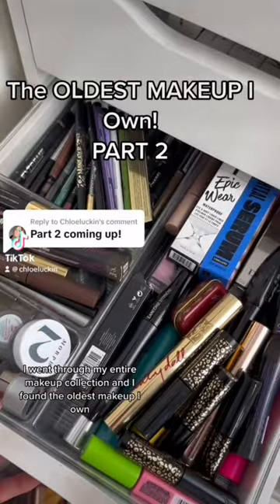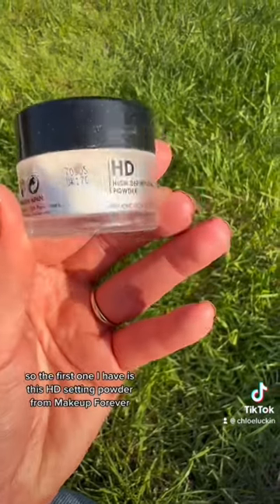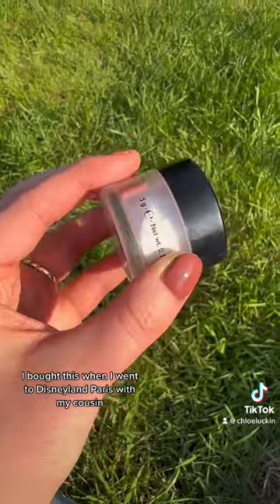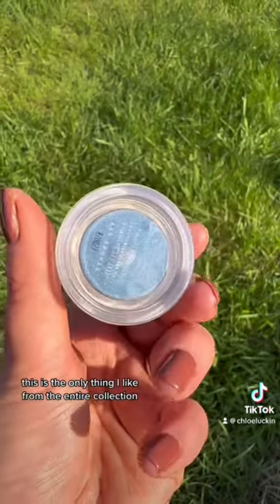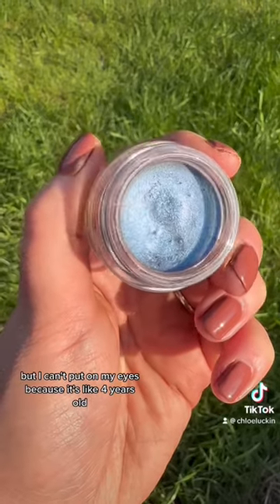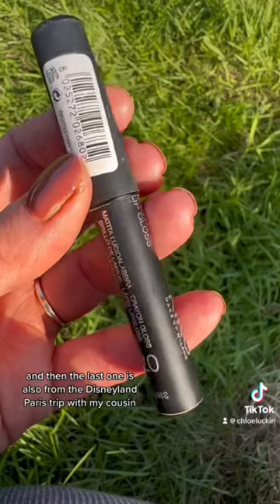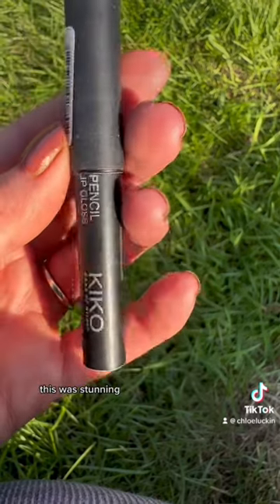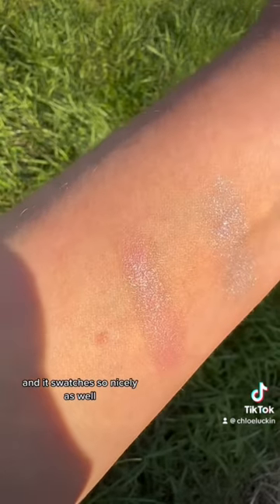THE OLDEST MAKEUP I OWN!!!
I went through my entire makeup collection and this is the OLDEST MAKEUP I own!
Some is even almost 20 years old 😂